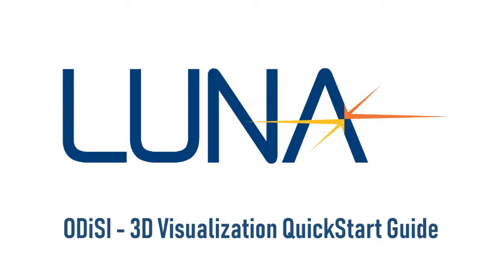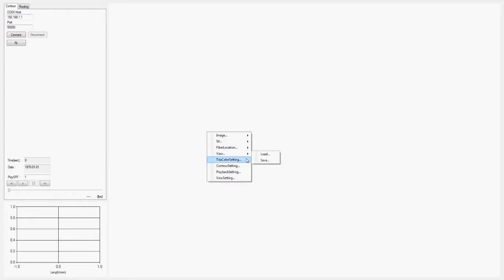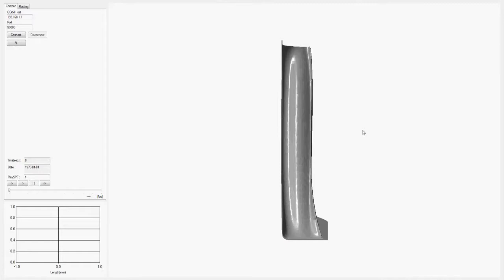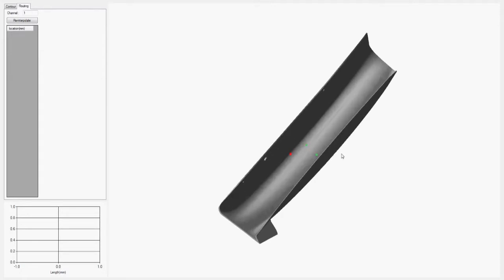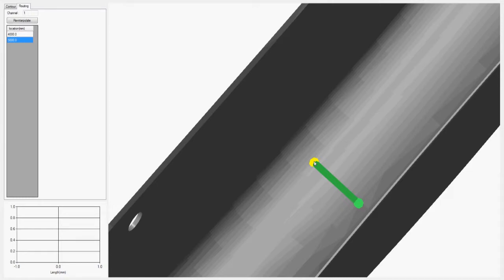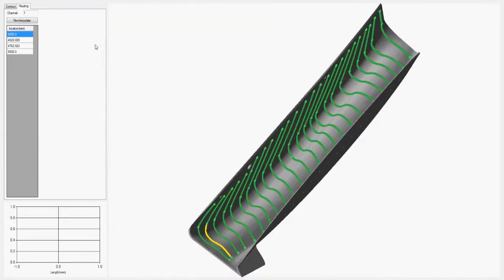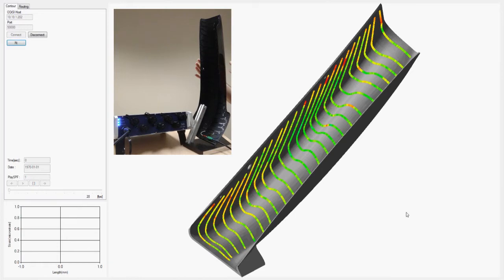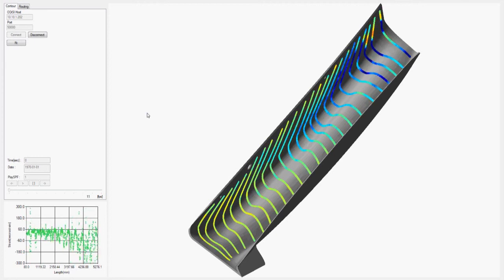ODiSI 3D Visualization QuickStart Guide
to learn more about the ODiSI 6000 Series.